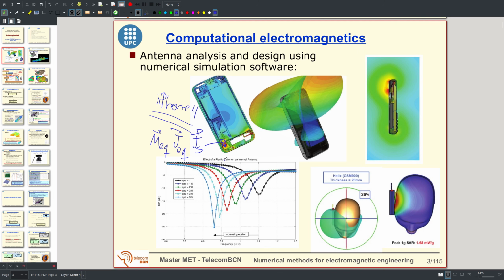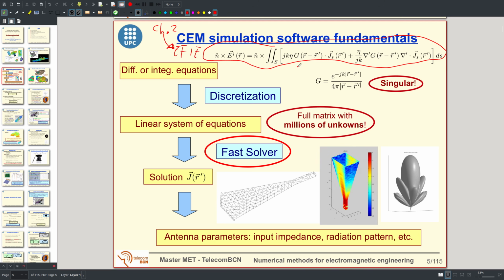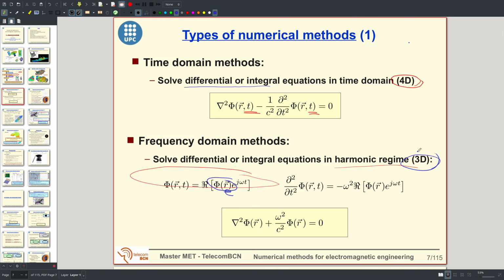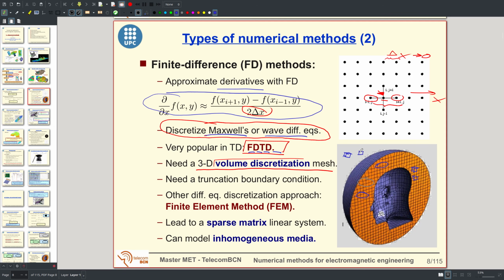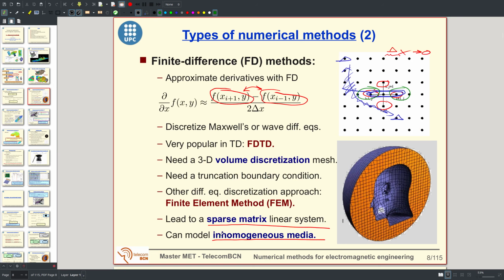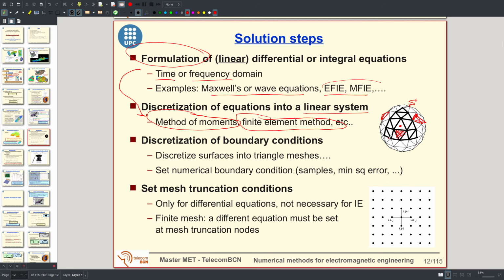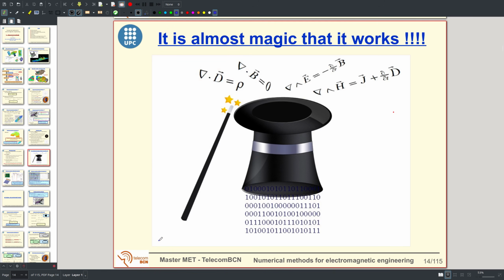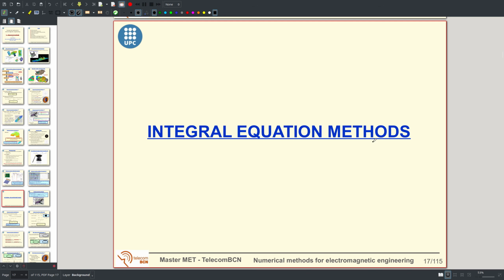3.1 Introduction to CEM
Course: Numerical Methods for Electromagnetic Engineering,
Topic 3: Numerical Methods, 3.1 Introduction to CEM,
Master's degree in Telecommunications Engineering (MET),